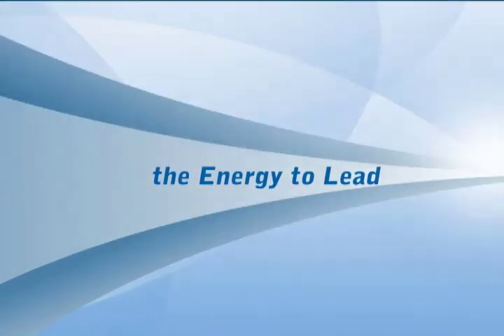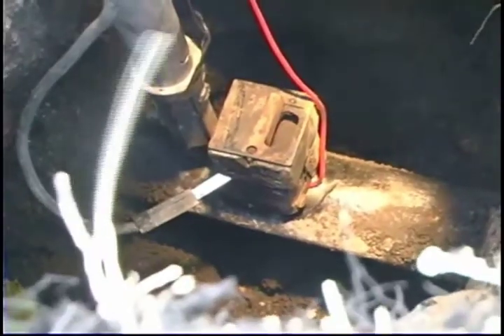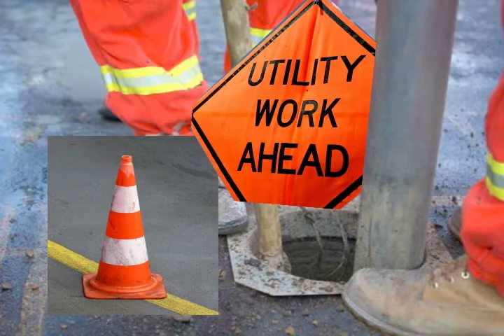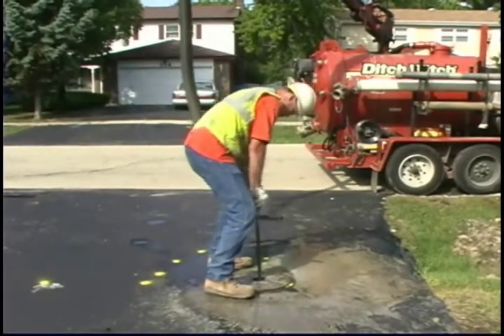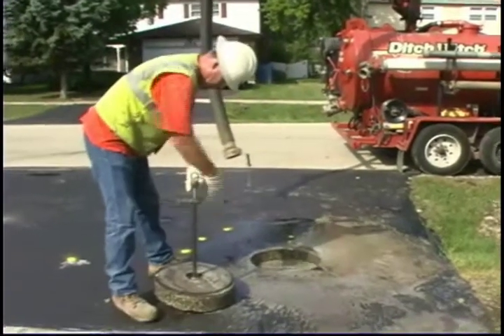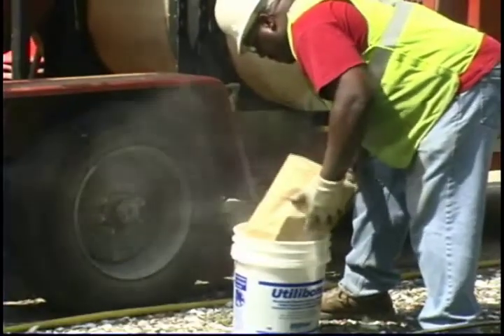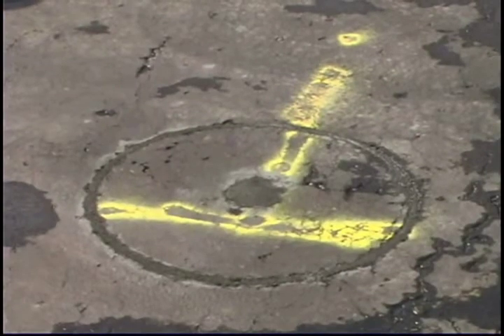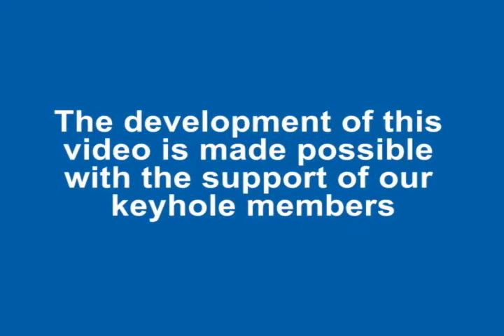Keyhole Pavement Coring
This video provides guidelines for pavement coring and replacement of the core.